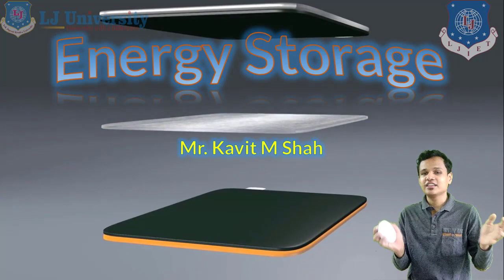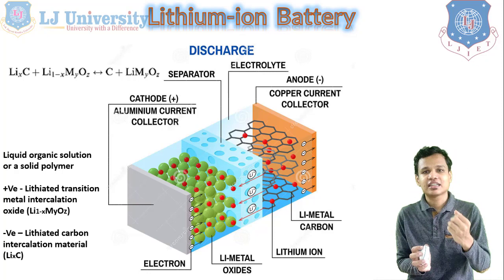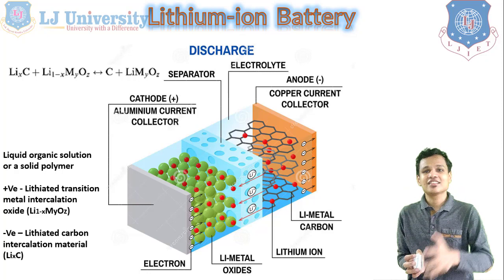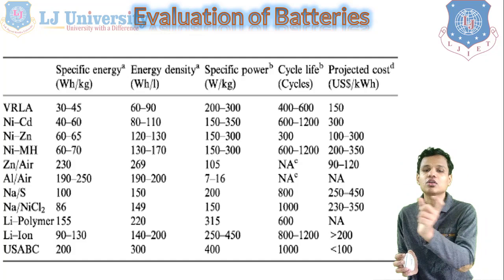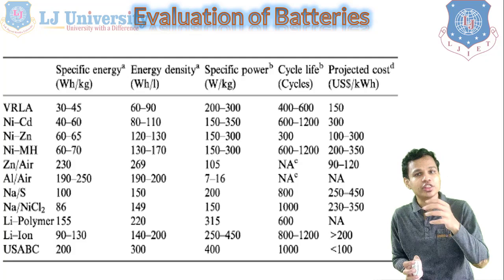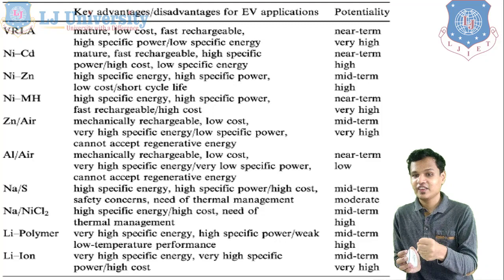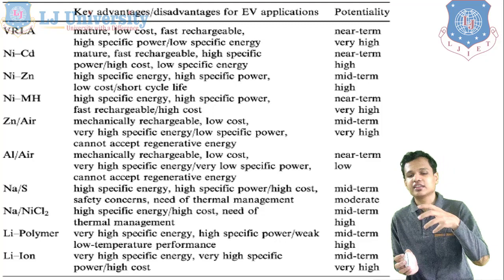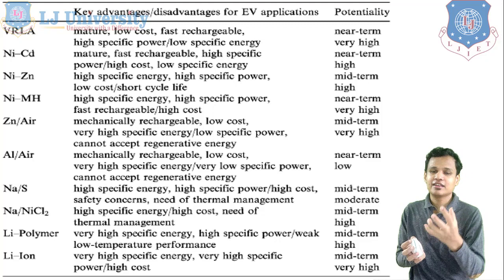L 12 Li-ion Battery and Evaluation of Batteries | Electric Hybrid and Fuel Cell Vehicle | Automobile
Energy Storage in Electric Vehicle
Battery Based Storage
Different Batteries Used for EV
Li-Polymer Battery
Li-ion Battery

Next video lecture: L 13 Ultracapcitor and High speed Flywheel | Electric Hybrid and Fuel Cell Vehicle | Automobile